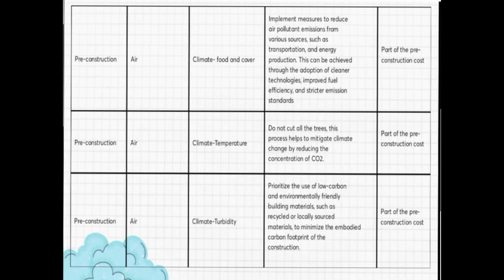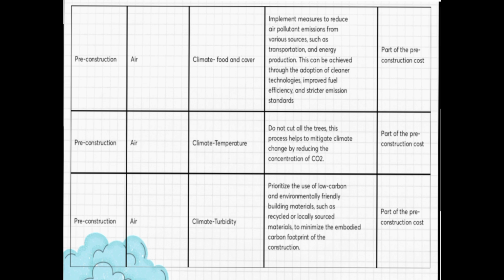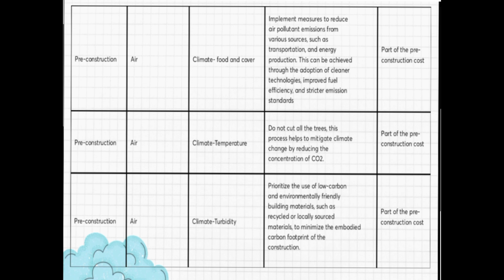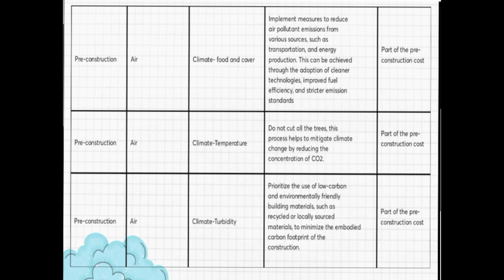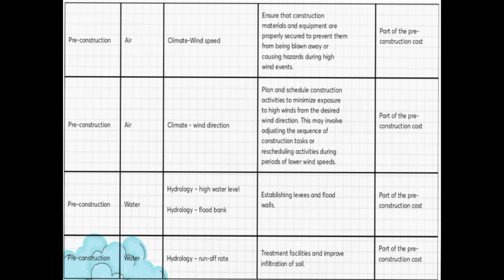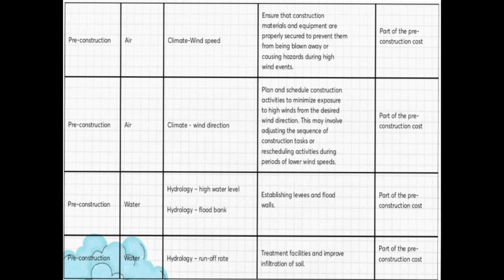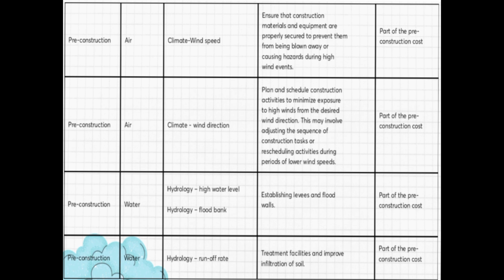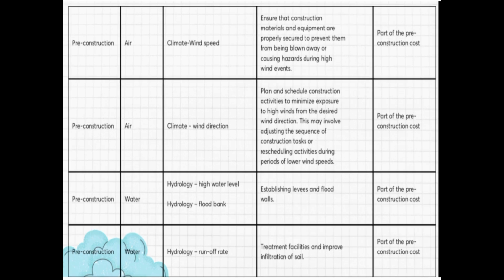ENSO 35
Topic: Summary of key environmental impacts